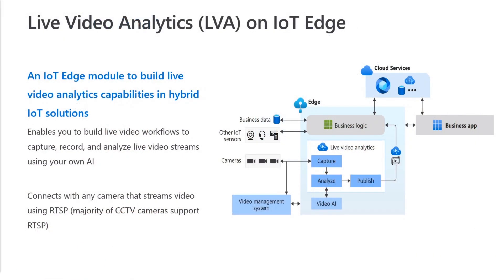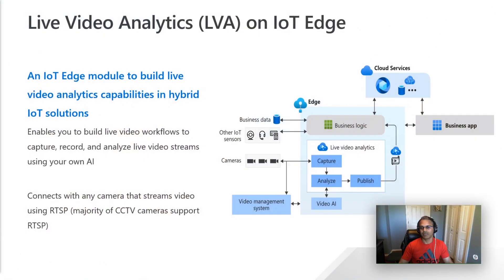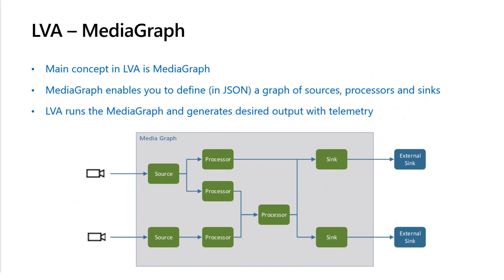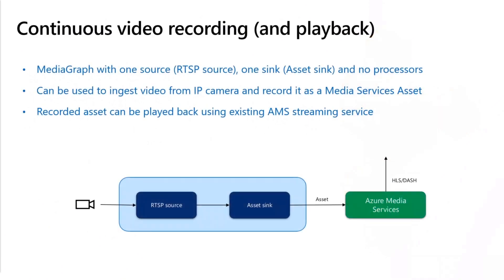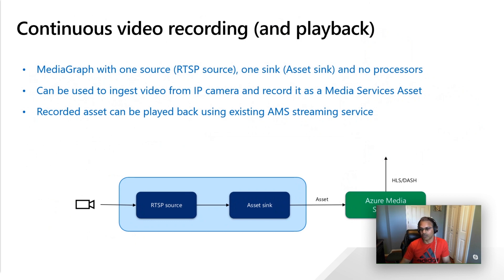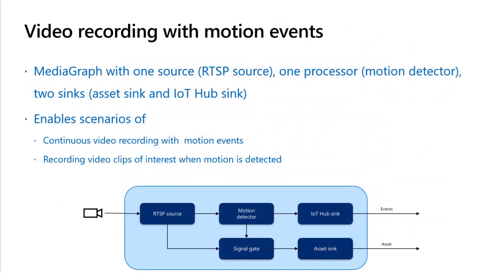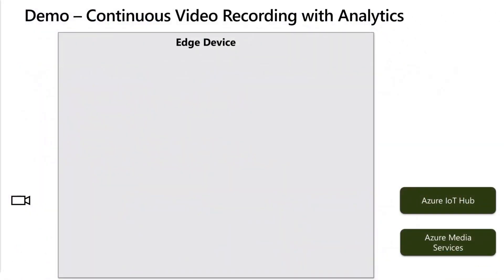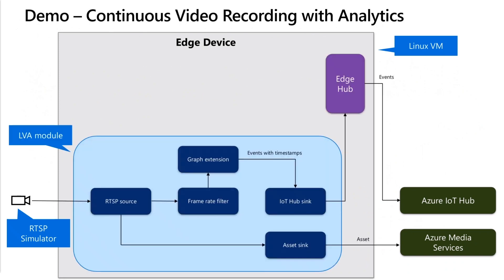Live Video Analytics on Azure IoT Edge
Live Video Analytics on Azure IoT Edge enables you to build video analytics enabled IoT solutions without worrying about the complexity of building and operating a live video pipeline. You can plugin your own custom AI and build custom business logic that combines video analytics with signals from other IoT sensors, to drive business decisions in real-time.